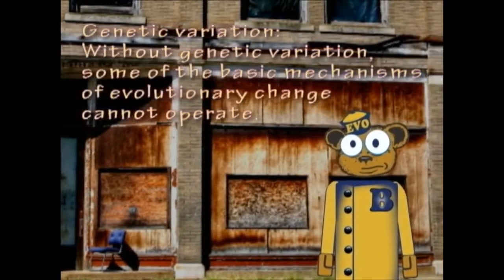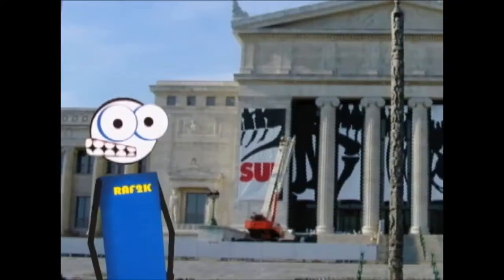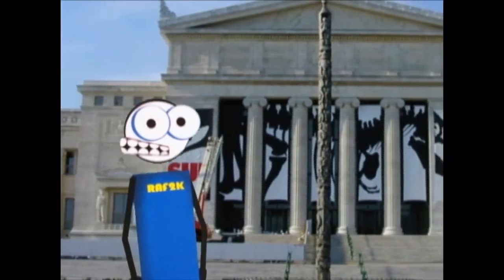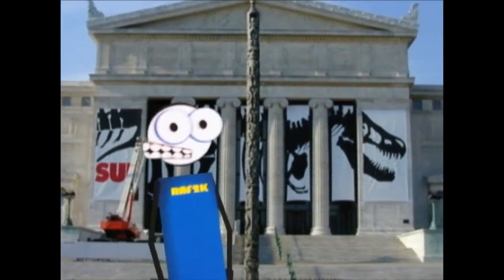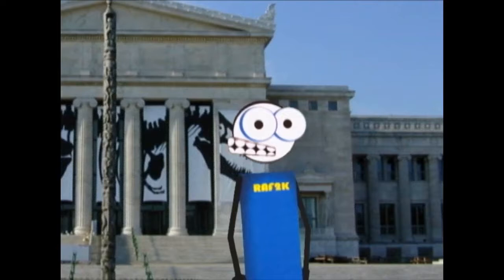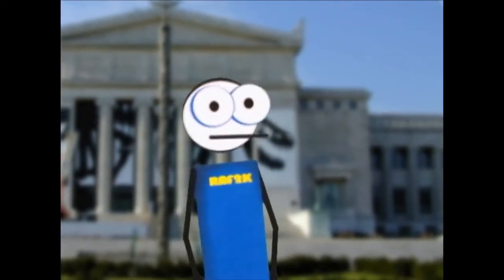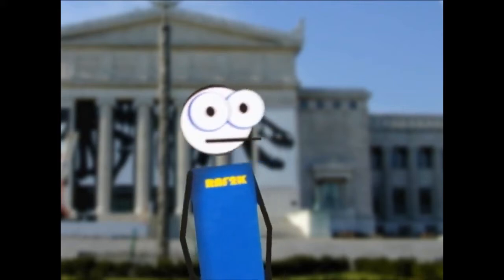Evolution 101 Ep. 12 Mewtashuns are Misspeelings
How does nature write new genes, full of information that creates new structures, functions and behaviors? With misspellings! Because that's kind of the same thing, right?
Or leave us good questions in the comments!